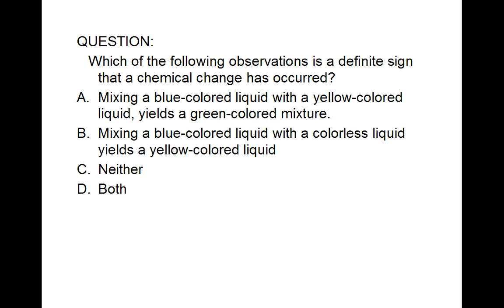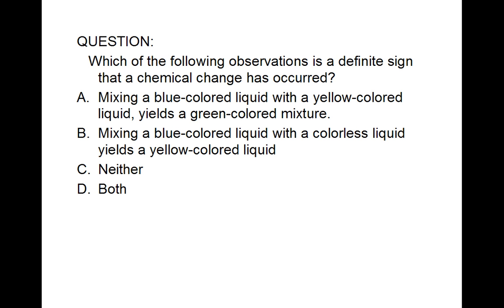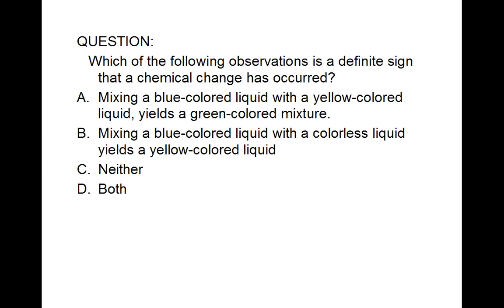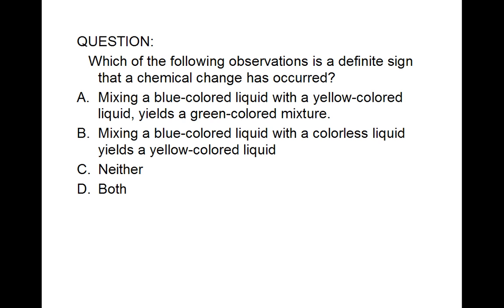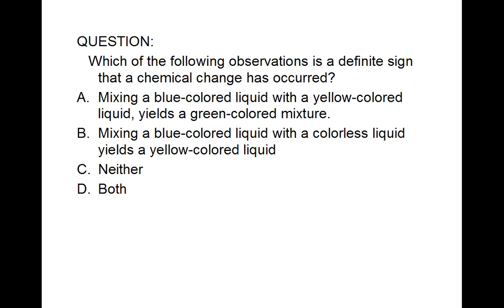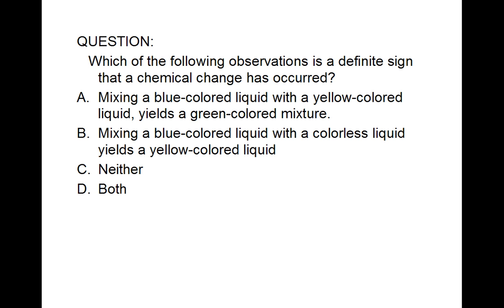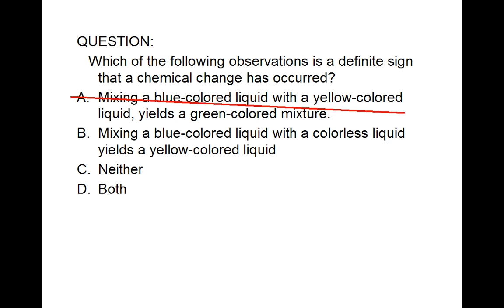1-29-4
Which of the following observations is a definite sign that a chemical change has occurred?
A. Mixing a blue-colored liquid with a yellow-colored liquid, yields a green-colored mixture.
B. Mixing a blue-colored liquid with a colorless liquid yields a yellow-colored liquid
C. Neither
D. Both